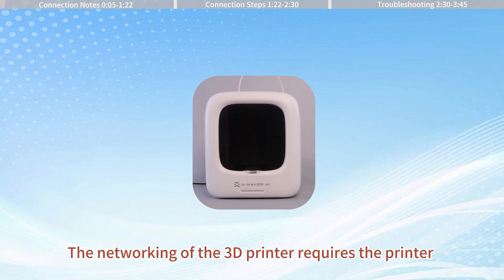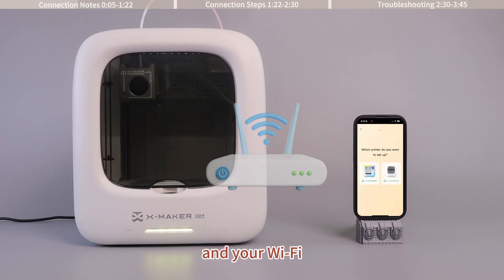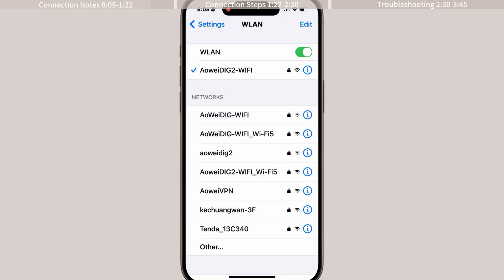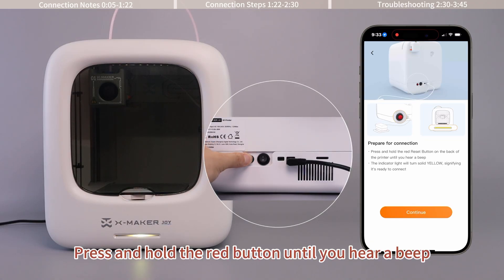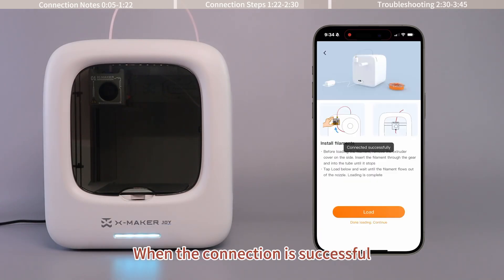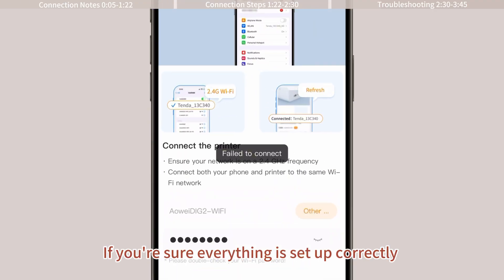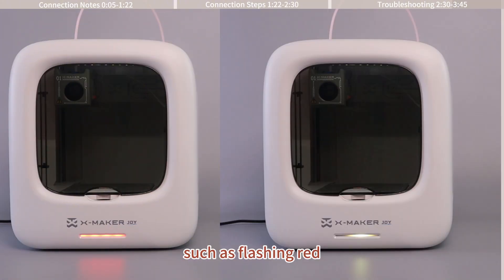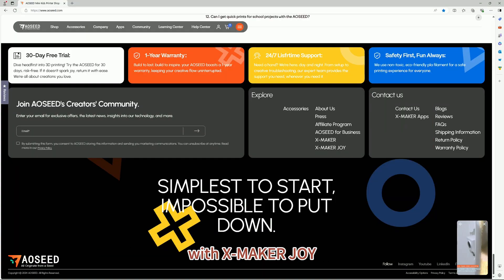Wi Fi connection for X MAKER JOY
Welcome to our in-depth guide on connecting the X-MAKER JOY 3D printer and your phone to Wi-Fi. Let's get started!